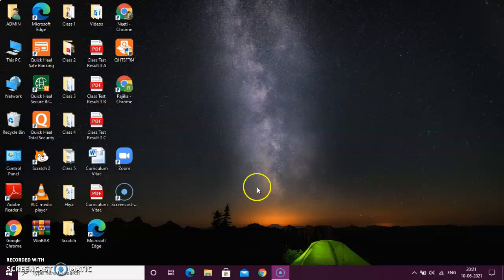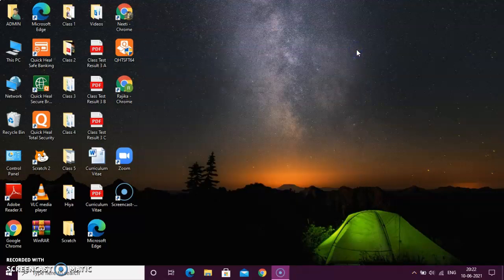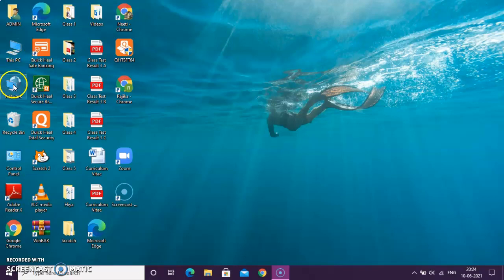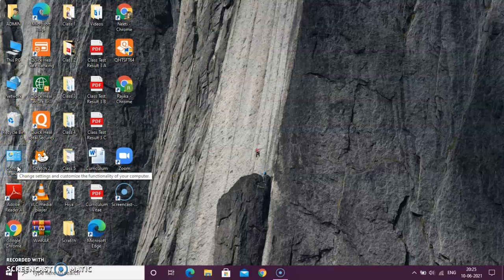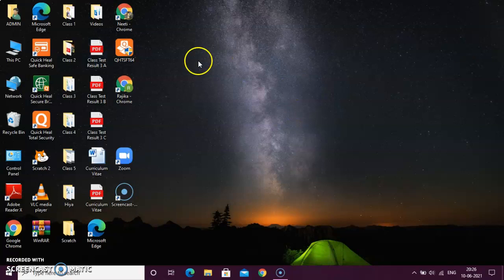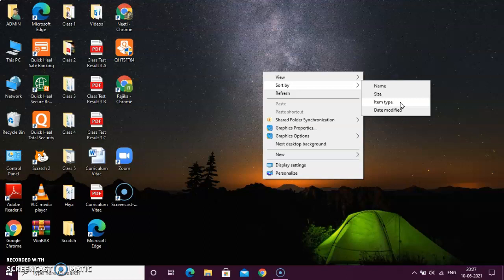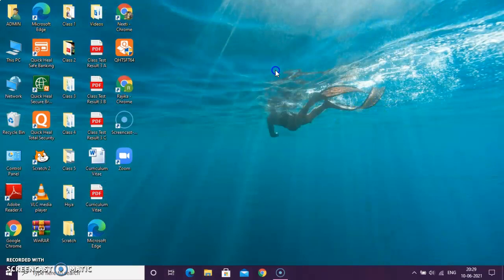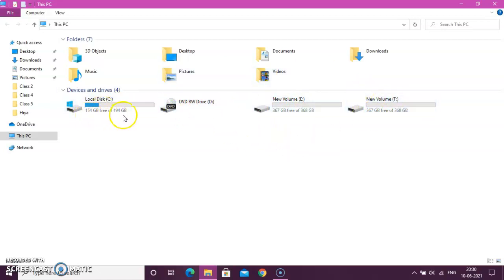GUI Operating System - Desktop Management Part 2